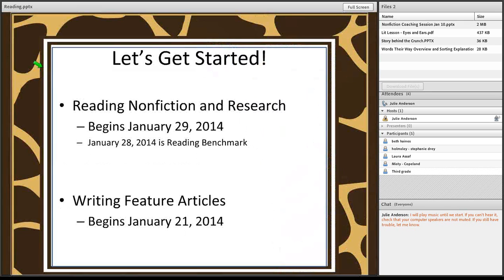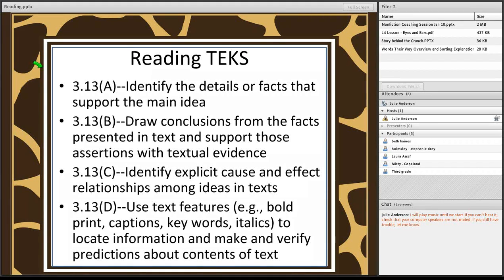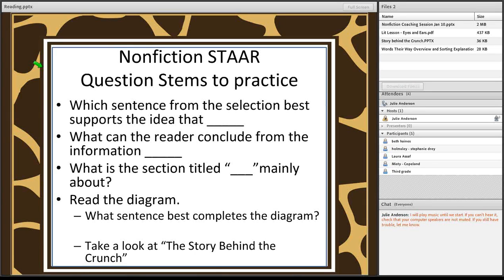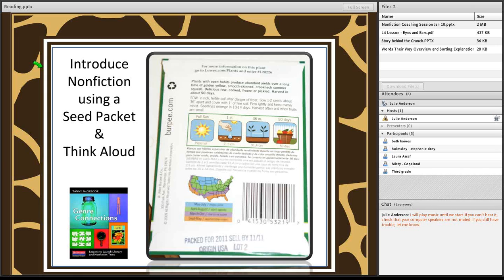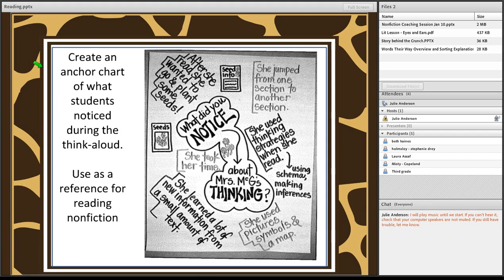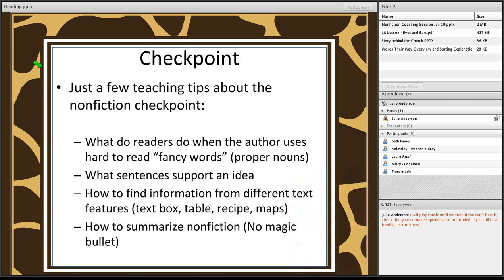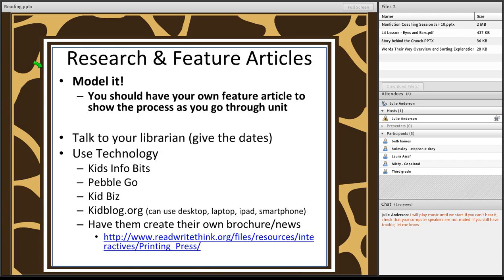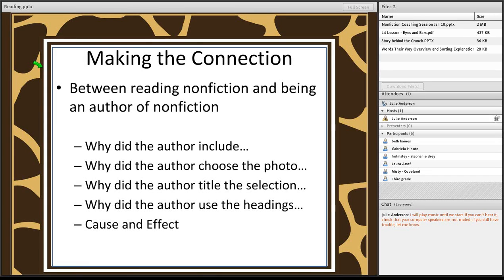3rd Grade Coaching Session Jan 10